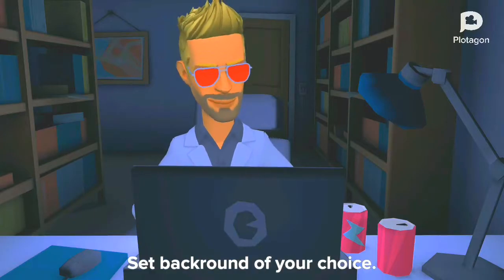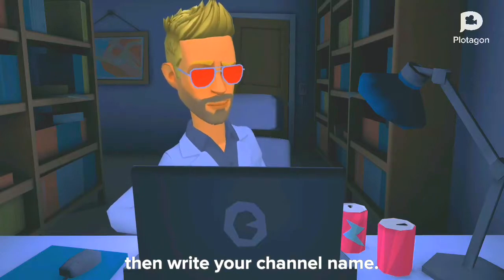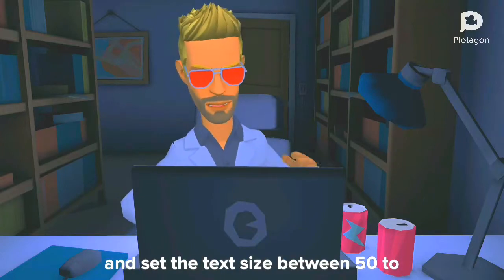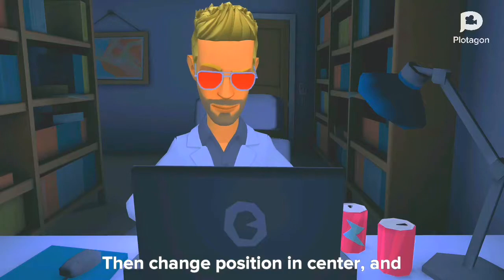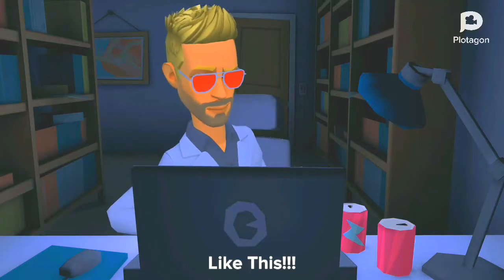How to make YouTube banner without using any template||Sp Creations||English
!DONT SKIP VIDEO!

•Hi everyone I am Sp Creations, and in this tutorial I will show you how to make a YouTube channel banner without using any templates.

•First you download app name pixellab from play store, then remove the default text and set image size to 16:9,aka YouTube banner,and press ok.

•Then choose your background,font,etc. Then save image in ultra, then open YouTube and set the banner image and refresh the channel. And you are done.

•Song use in this video:- Taki Taki DJ Snake.
•Song use in this video:- Sakhiyaan.

•App use in this video:- Pixellab.
•App use in this video:- Kinemaster pro.